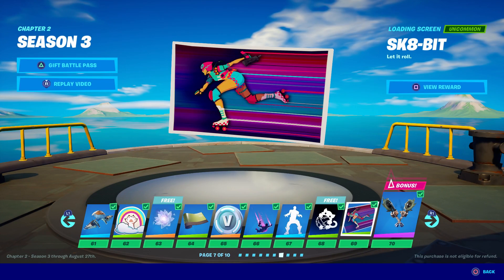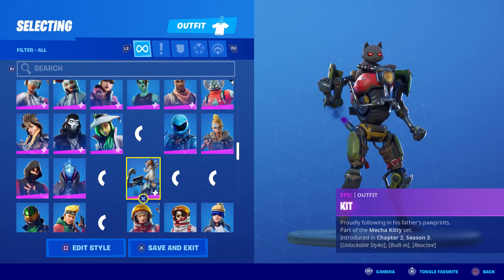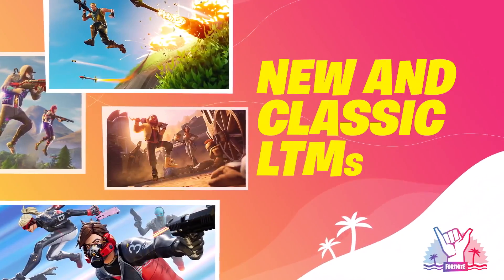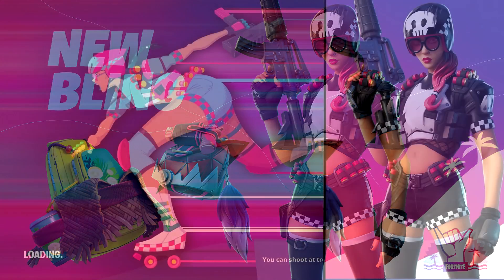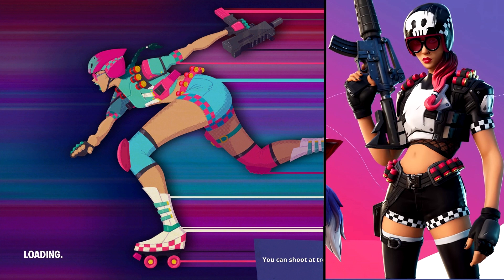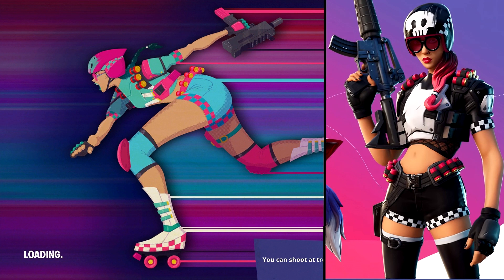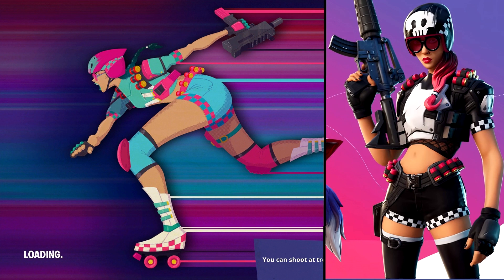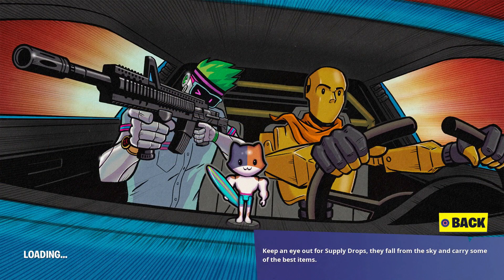Fortnite Just Leaked This BRAND NEW Skin!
SOCIAL MEDIA